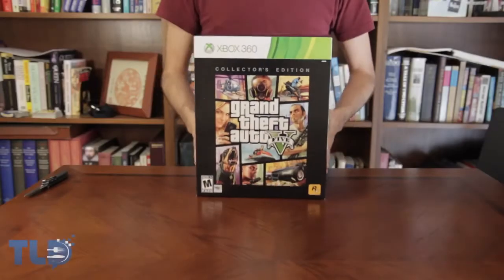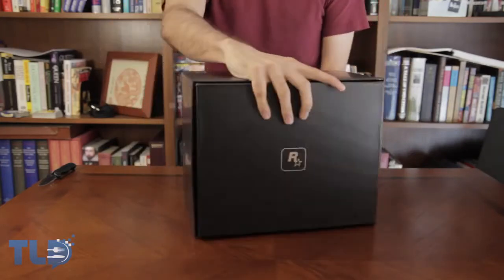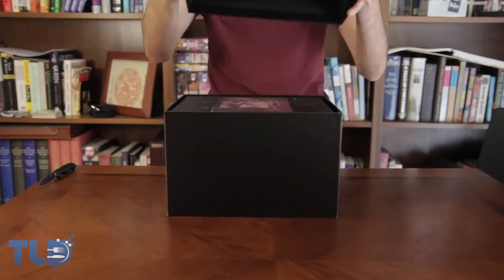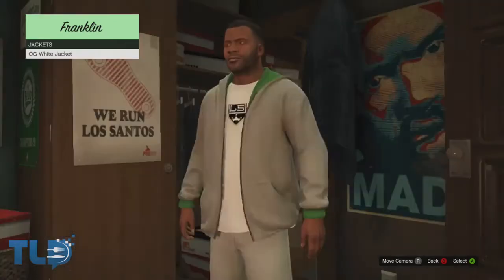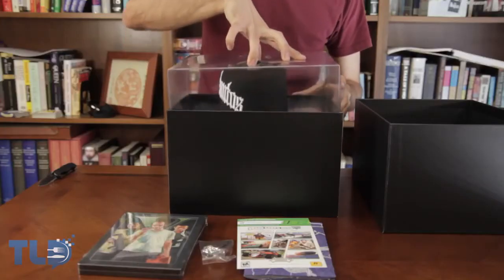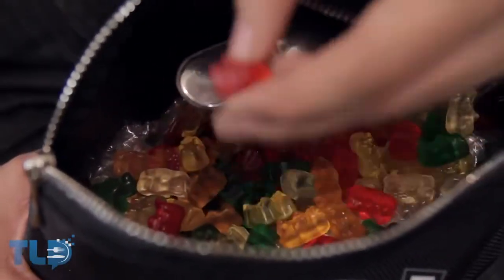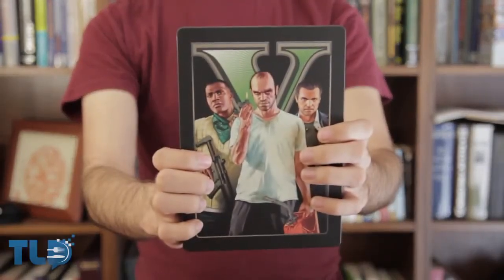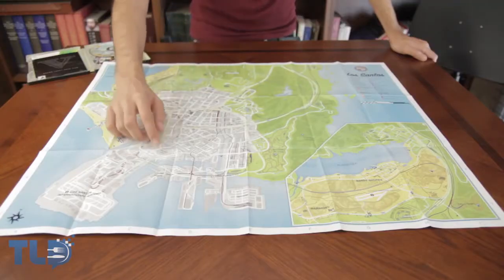GTA 5 V) Collector's Edition Unboxing & Gameplay! HD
Butun oyunlarin tanitimi yapan turkiyenin tek resmi sitesi

/Oyun Canavarı/